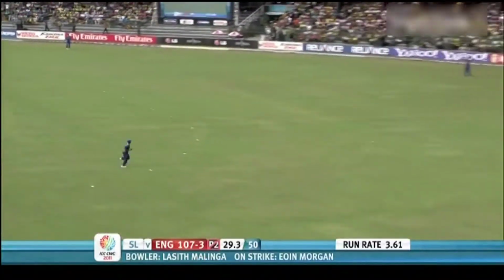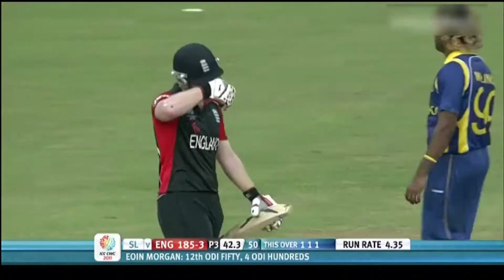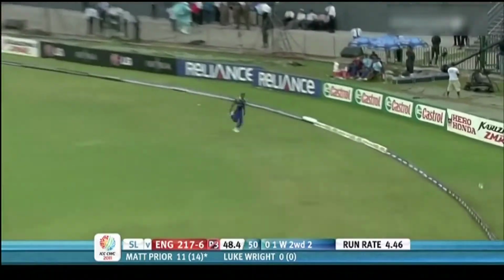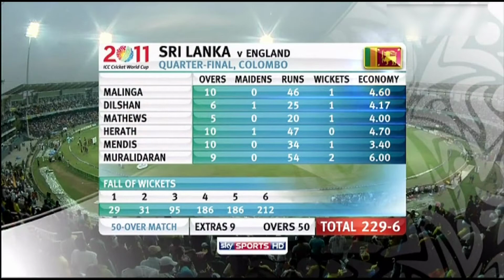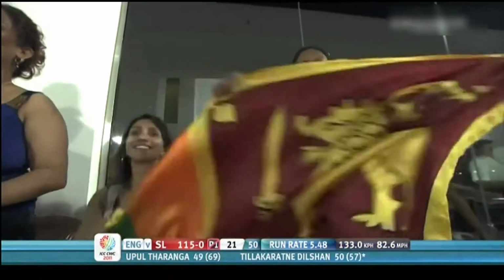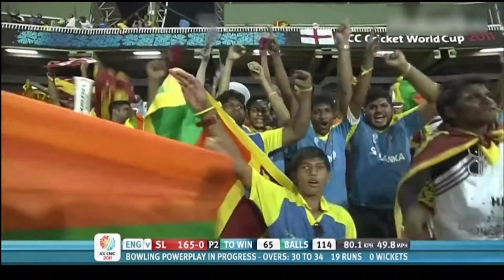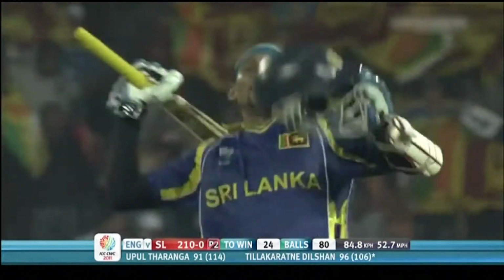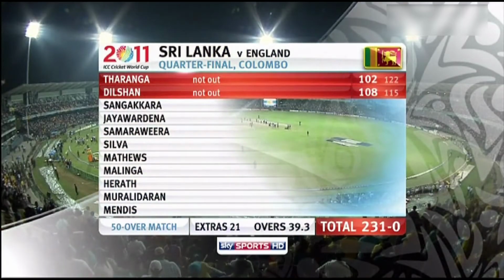England vs Sir Lanka Quarter Final 2011| WC 2011| Full Match Highlights